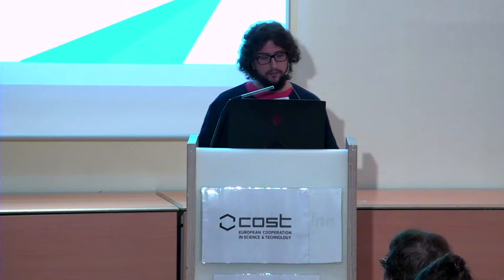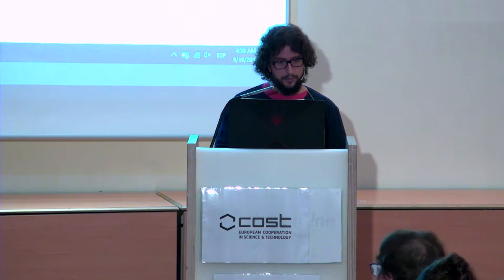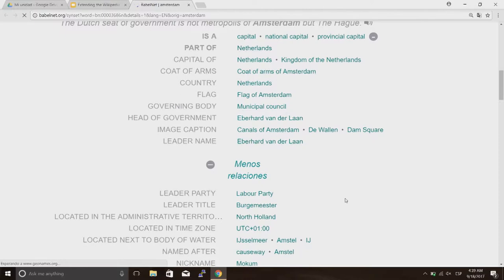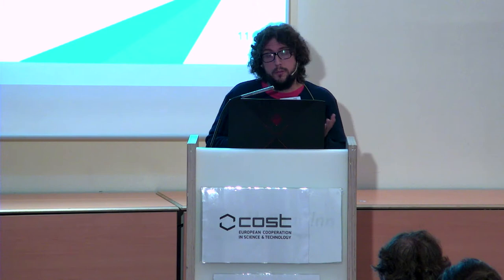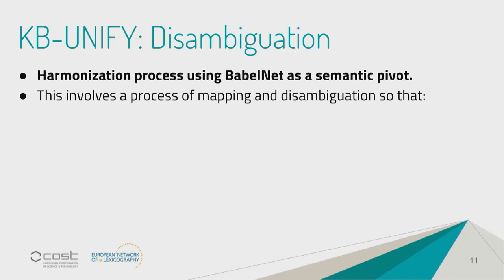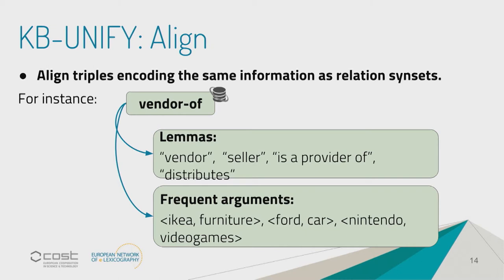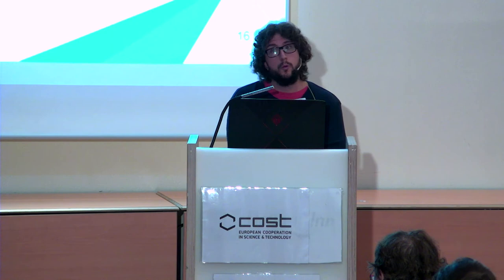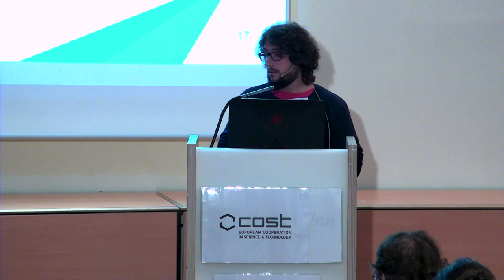Luis Espinosa: Extending the Wikipedia Bitaxonomy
European Network of e-Lexicography (ENeL)
COST Action IS1305
Final conference, 18 September 2017
Leiden Netherlands